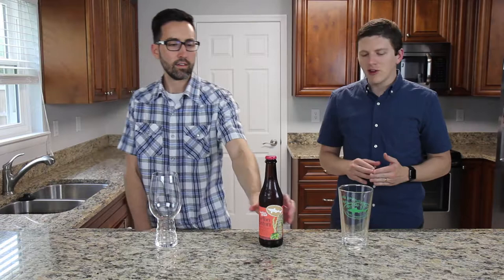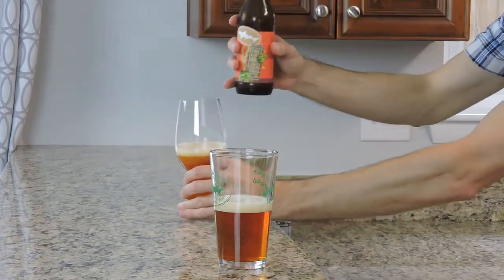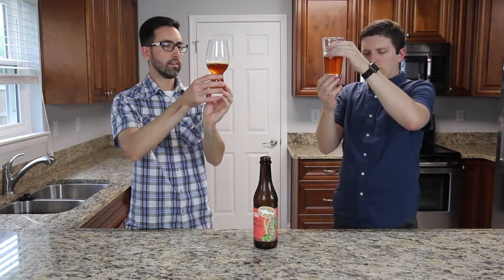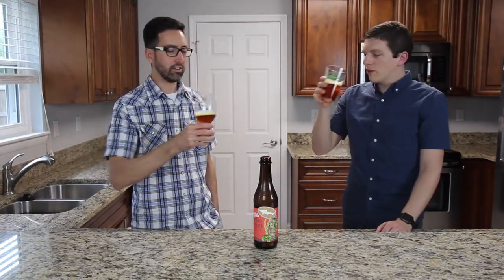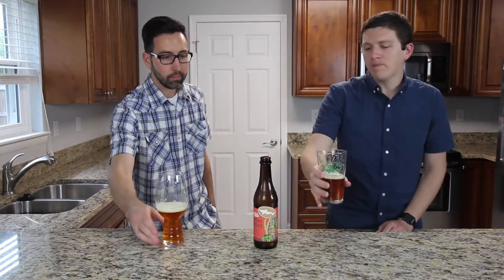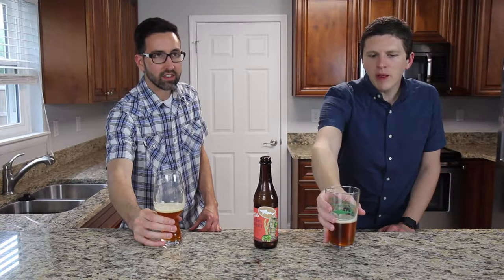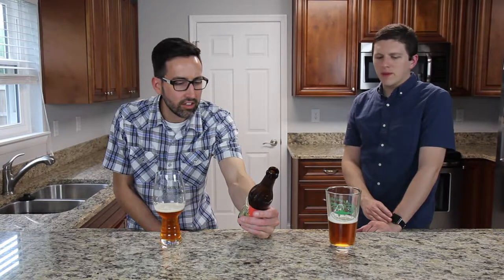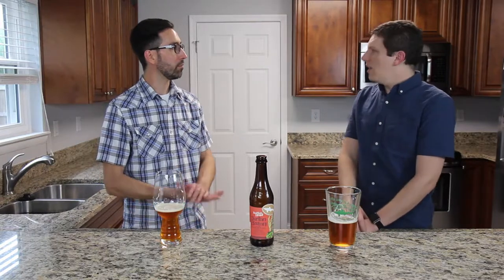Dogfish Head Burton Baton Beer Review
Our beer review of Burton Baton, an imperial IPA, brewed by Dogfish Head brewery in Milton, DE.